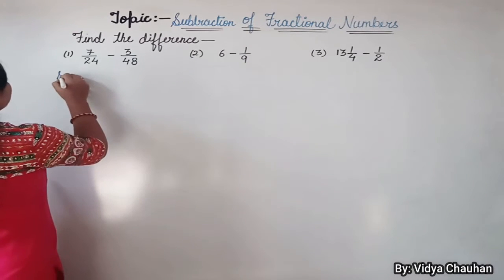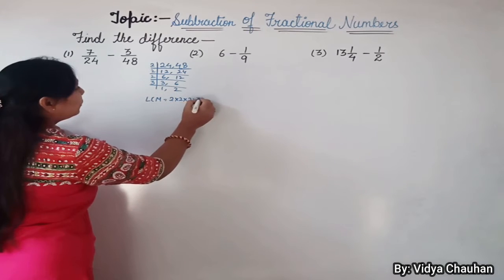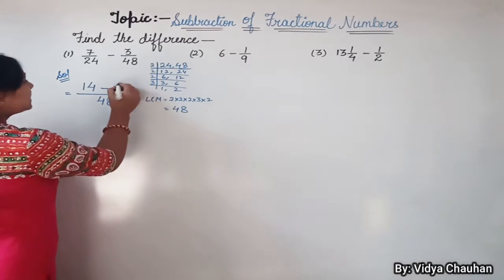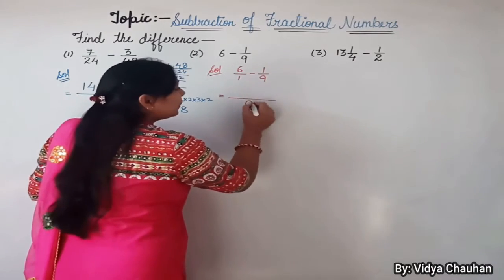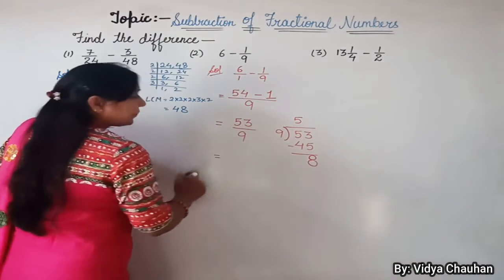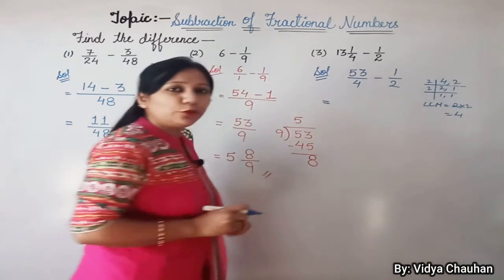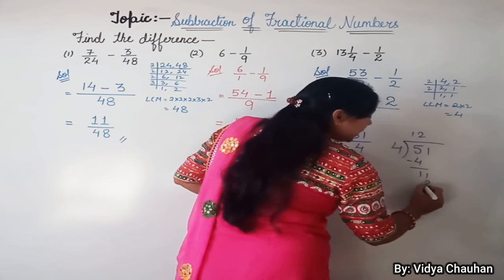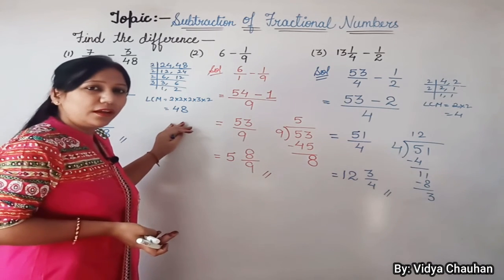Subtraction Of Fractional Numbers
Easiest and Unforgettable Method